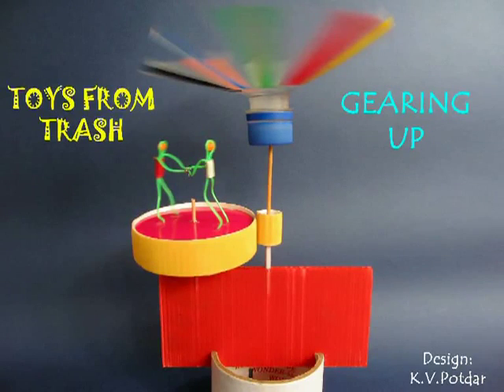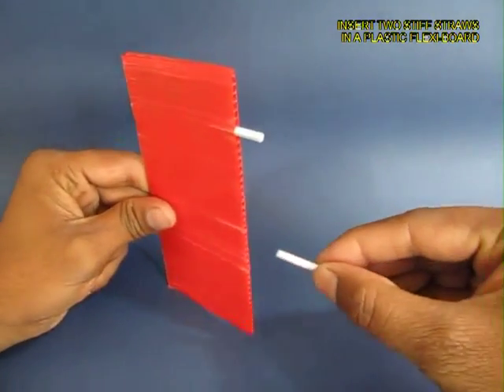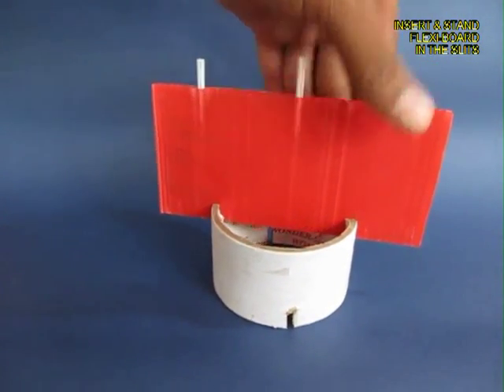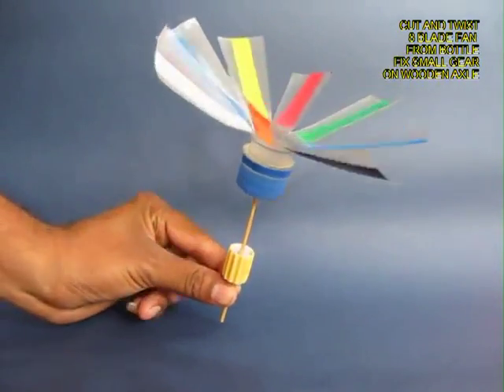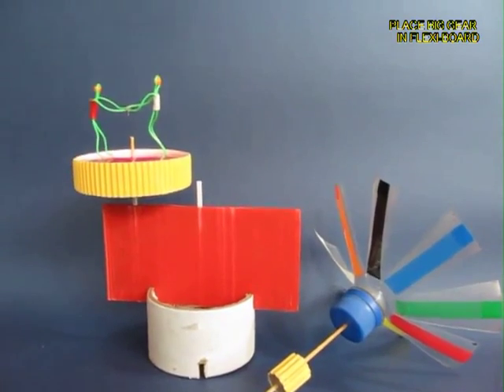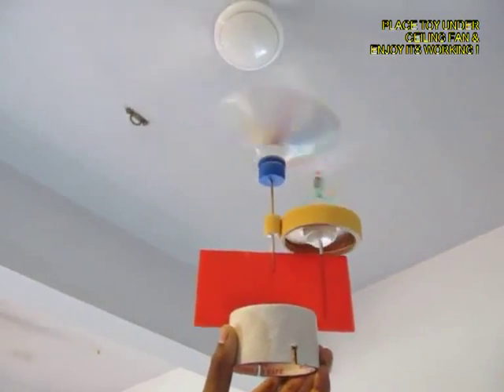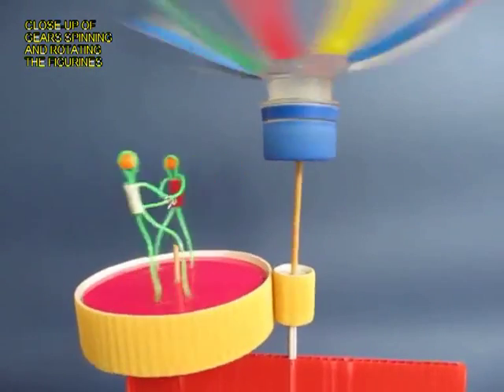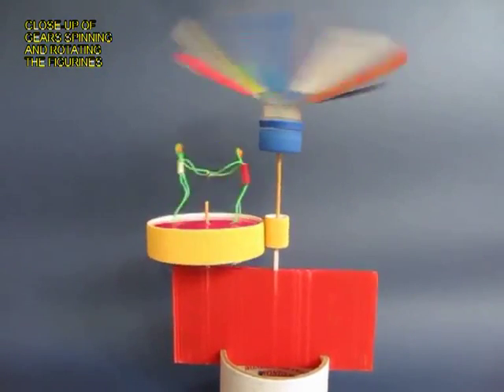GEARING UP - ENGLISH - 12MB.avi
In this toy a small gear rotates with the help of a fan. As this small gear spins it spins a larger gear. On the large gear are mounted two figures and they merrily dance. This delightful dynamic toy can be made with very simple materials.
This work was supported by IUCAA and Tata Trust. This film was made by Ashok Rupner TATA Trust: Education is one of the key focus areas for Tata Trusts, aiming towards enabling access of quality education to the underprivileged population in India. To facilitate quality in teaching and learning of Science education through workshops, capacity building and resource creation, Tata Trusts have been supporting Muktangan Vigyan Shodhika (MVS), IUCAA's Children’s Science Centre, since inception. To know more about other initiatives of Tata Trusts, please